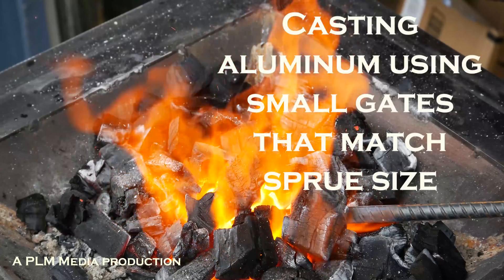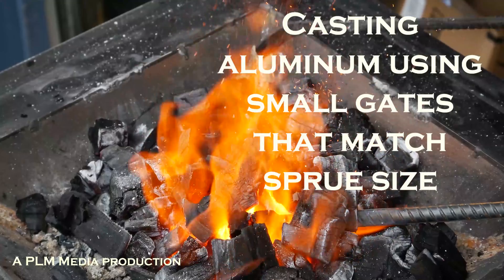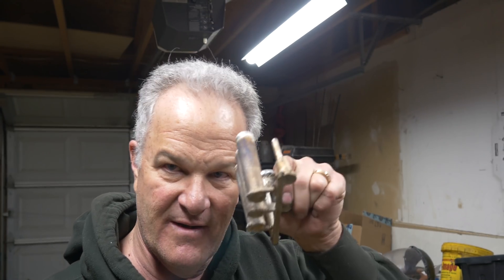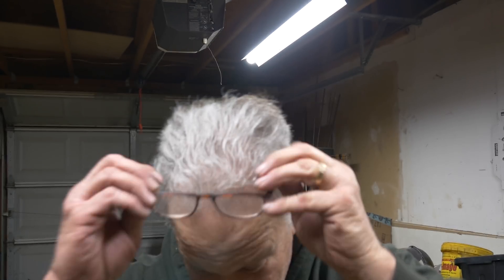Casting aluminum using small gates that match sprue size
I've been talking about runner and gate design a lot lately and the idea that the runner and gates don't need to be huge has come up. I did a test that used three 4mm by 4mm gates to see if they would feed multiple parts. The total cross-sectional area of my gates equaled that of the end of my tapered sprue.